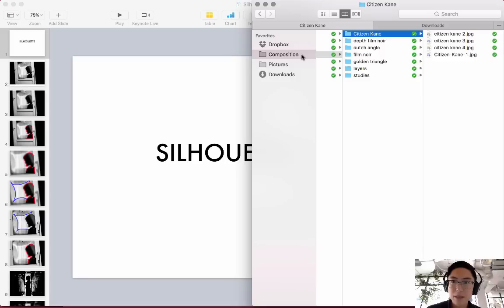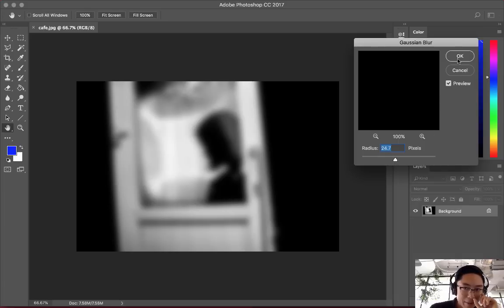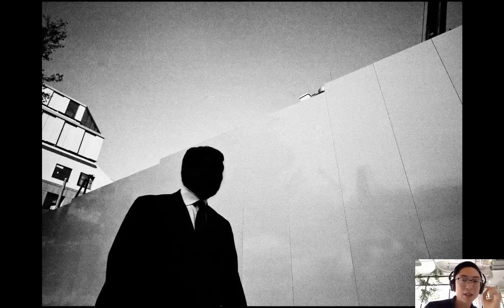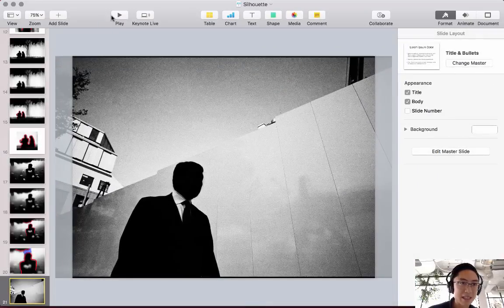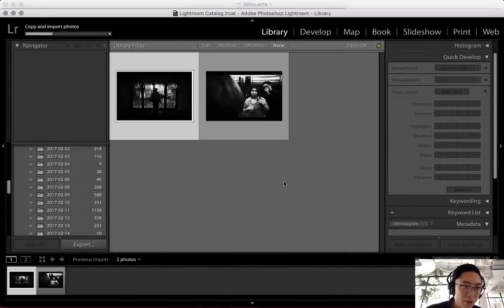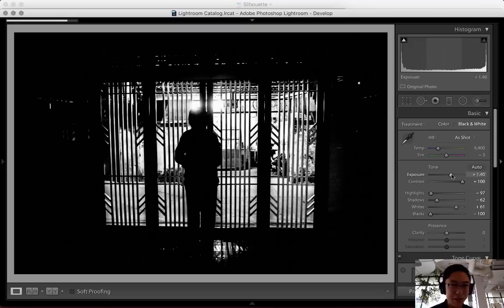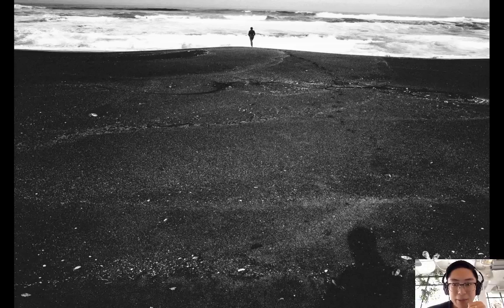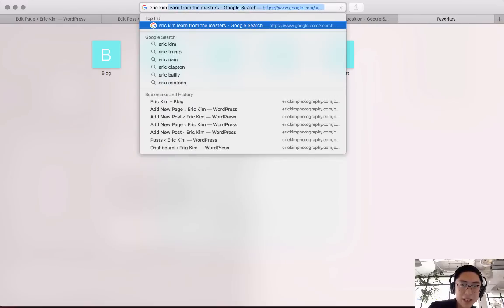Photography Composition: How to Shoot Silhouettes